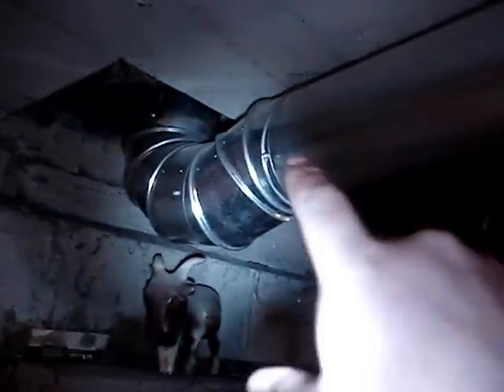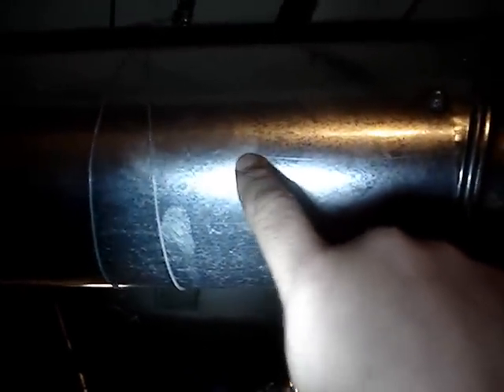Alternative Fuel Furnace